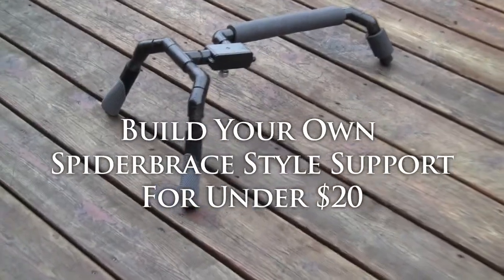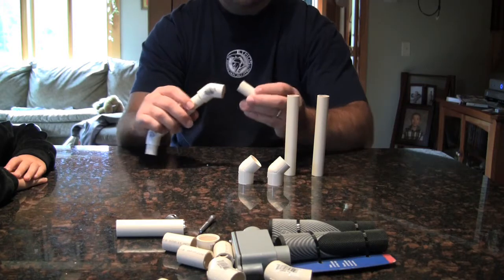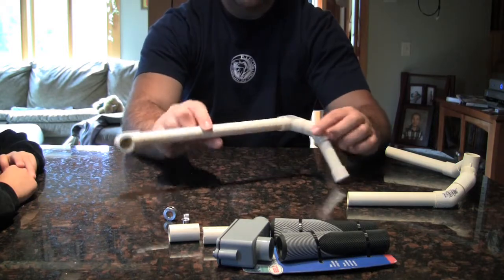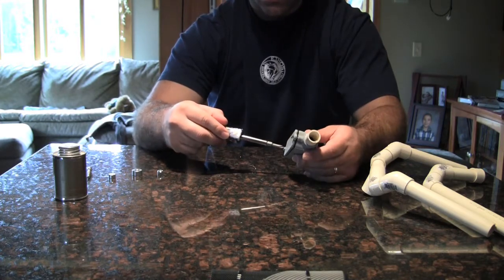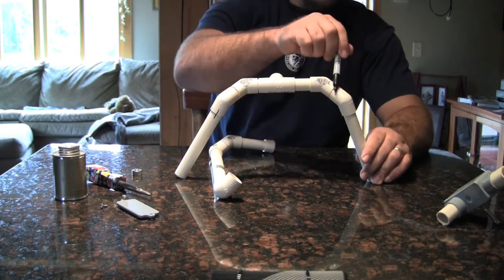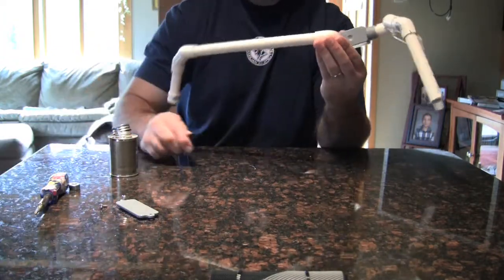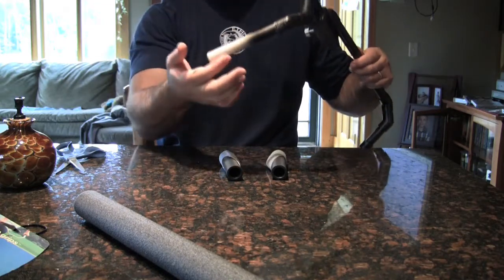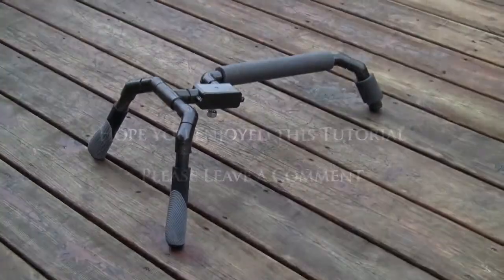Spiderbrace Tutorial: Build Your Own for $20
A great tutorial on building your own spiderbrace style camera shoulder support for under $20 bucks